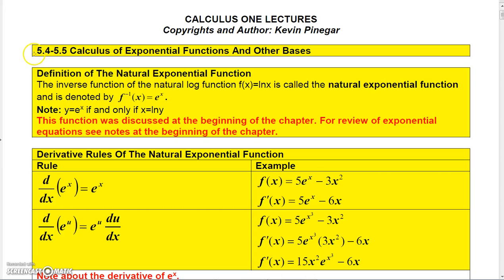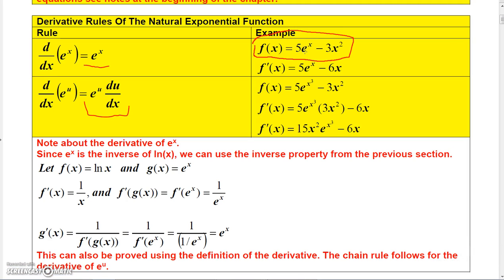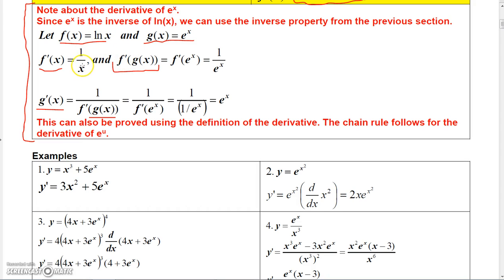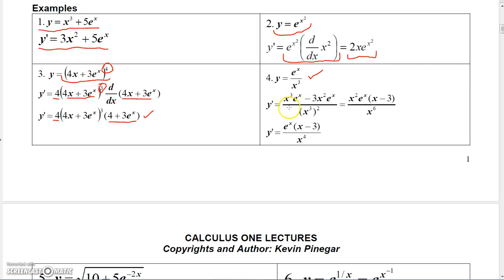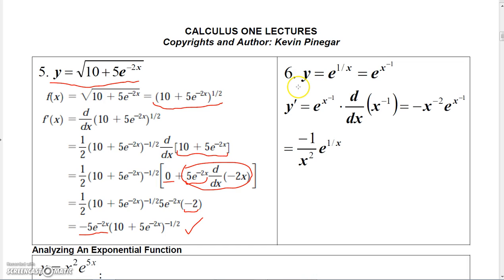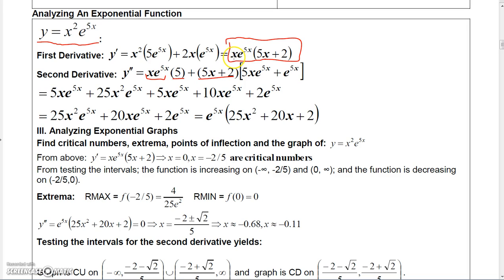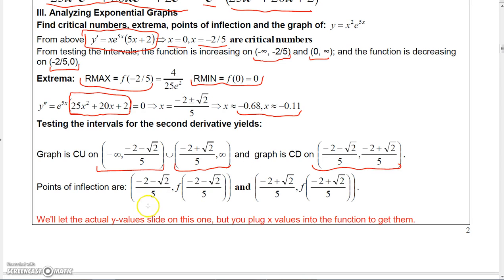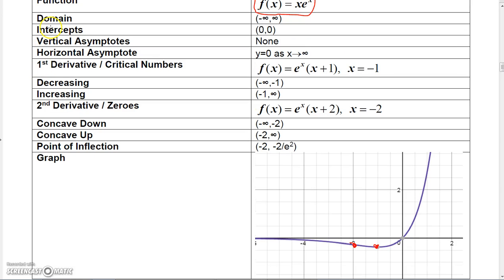Calculus 1 Lecture 5 4_5 5 Part 1 Calculus of Exponential Functions